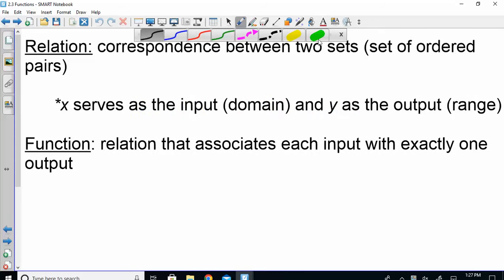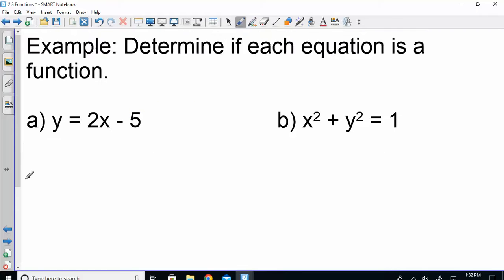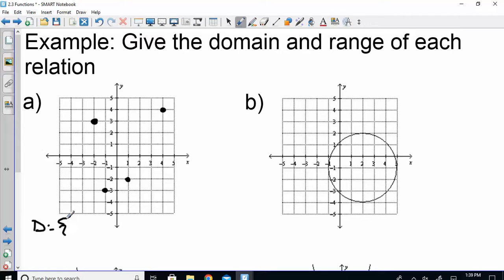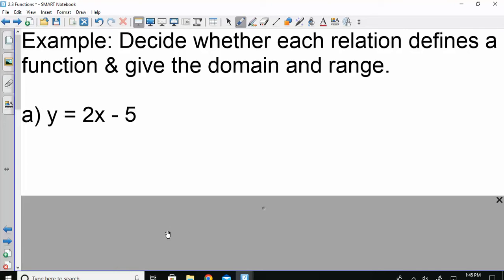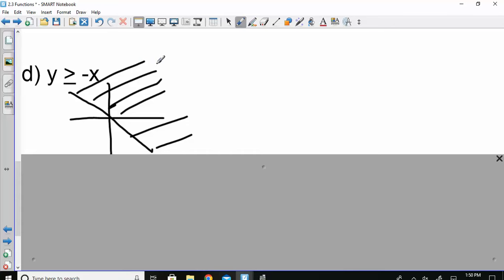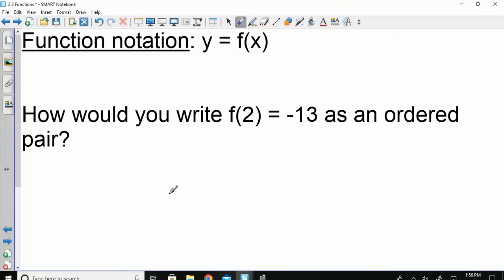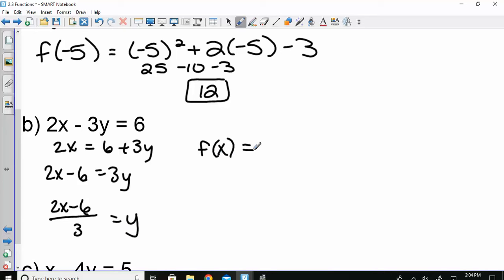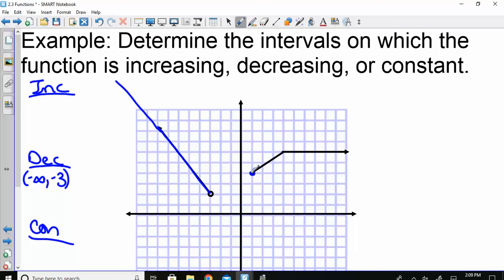Section 2 3 Sept 15